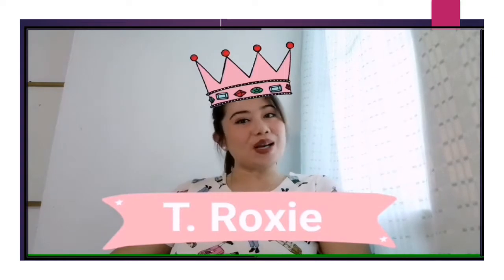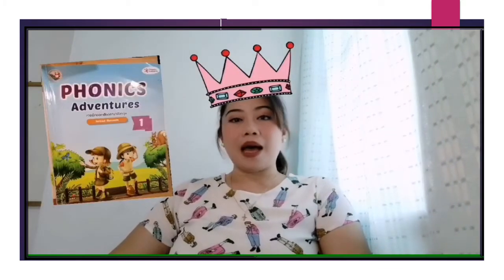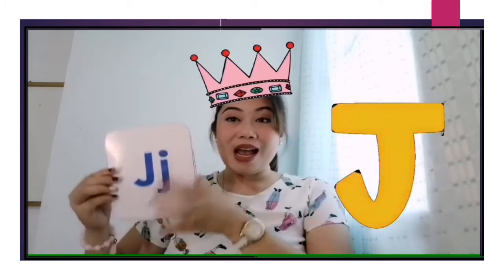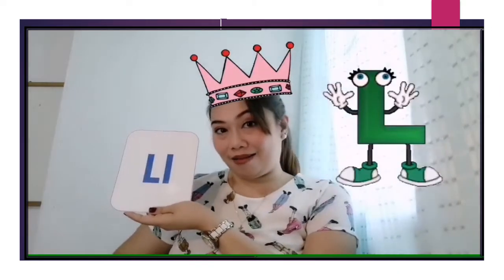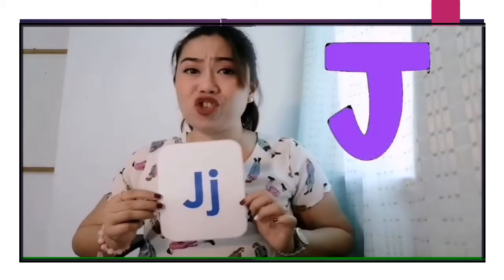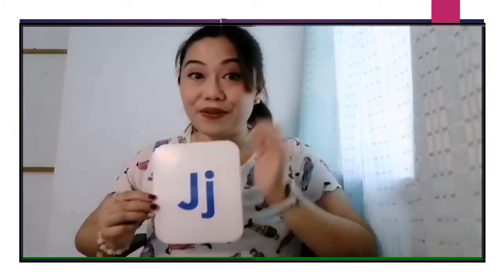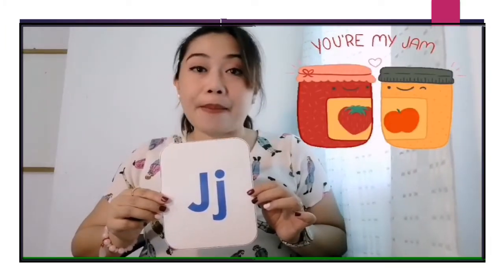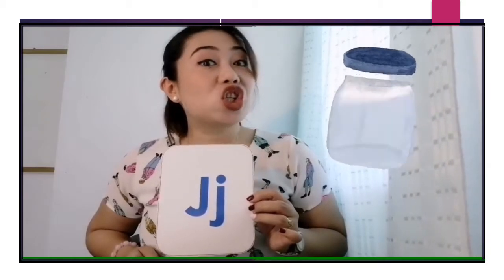Phonics Tuesday Class for Kindergarten 2 @Anubanratchaburi School (Jan 26, 2021)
Phonics Class Letters J-K-L